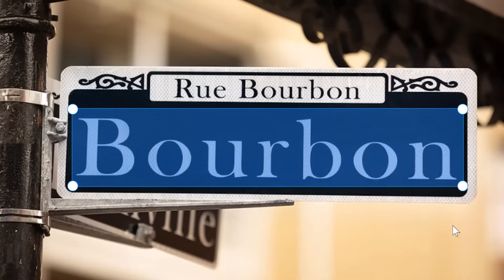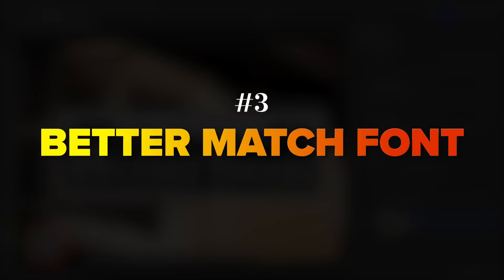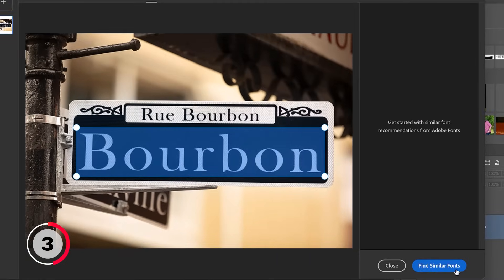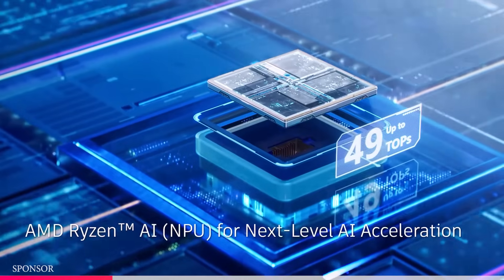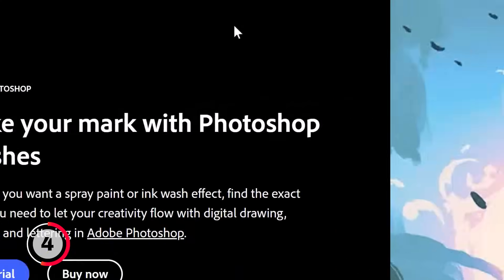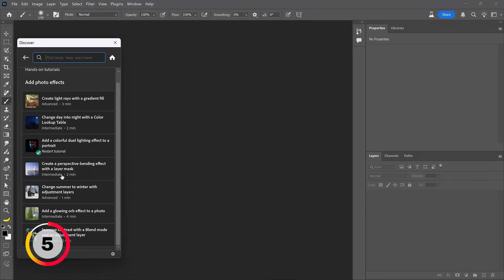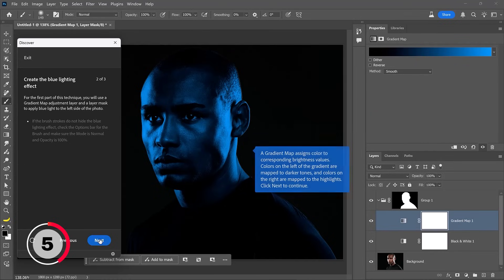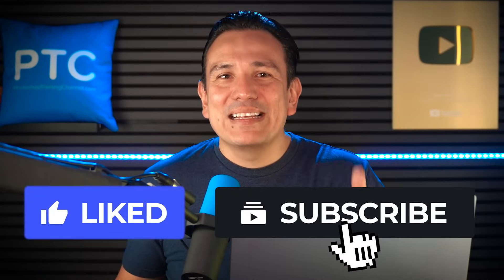5 Hidden Photoshop Features Adobe Never Talks About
You’ve been using Photoshop for years... but these hidden features still slip past even the pros.

This tutorial uncovers five underrated tools and workflows that Adobe rarely highlights—but once you learn them, they’ll instantly upgrade how you work. From better font previews to sampling colors outside Photoshop, these tricks are practical and powerful.

I’ve used Photoshop professionally for over two decades, and these are features even seasoned creatives often miss. You’ll wonder how you ever worked without them.

🛠️ What you'll learn in this video:
  ✔️ Photoshop Templates: Learn how to convert any PSD into a template to prevent accidental overrides.
  ✔️ Color Sampling Beyond Photoshop: Discover how to use the Eyedropper tool to sample colors from outside applications.
  ✔️ Font Matching Made Easy: Find out how to identify and preview fonts in your images with a few simple clicks.
  ✔️ Unlocking Brushes and Shapes: Explore hidden brushes, shapes, and styles to expand your creative arsenal.
  ✔️ Interactive Tutorials: Dive into hands-on tutorials directly within Photoshop's Discover Panel, designed by Jesus Ramirez himself.

📦MSI Creator A16 AI+
Powerful performance and stunning 4K display for Photoshop work.

⏱️ CHAPTERS – Hidden Photoshop Features
[00:00] INTRO – 5 Useful Photoshop Features You’ve Probably Missed
[00:22] FEATURE 1 – Turn PSDs Into Templates (Prevent Overwriting)
[00:51] FEATURE 2 – Sample Colors From Any App or Website
[01:10] FEATURE 3 – Match Fonts with Better Previews Using "Extract from Image"
[04:04] FEATURE 4 – Unlock Hidden Brushes and Legacy Tools
[05:29] FEATURE 5 – Discover My Built-In In-App Photoshop Tutorials

🎬 Tutorial by Jesus Ramirez – Photoshop Training Channel